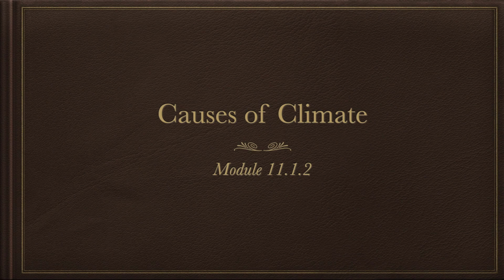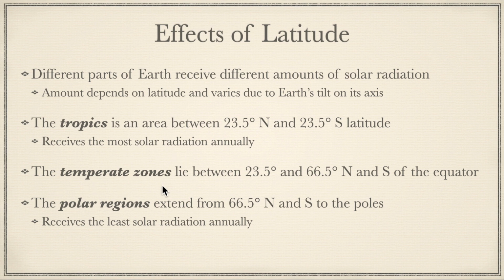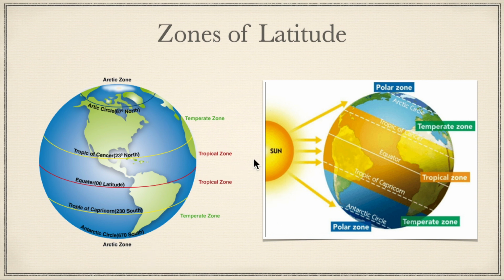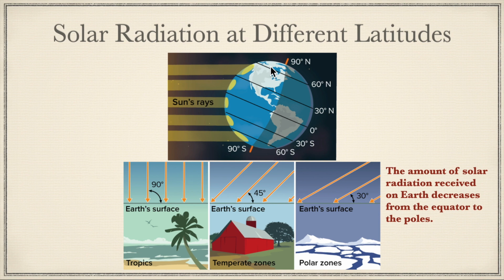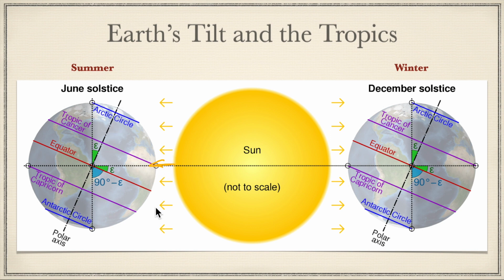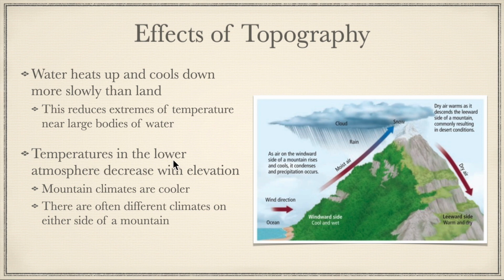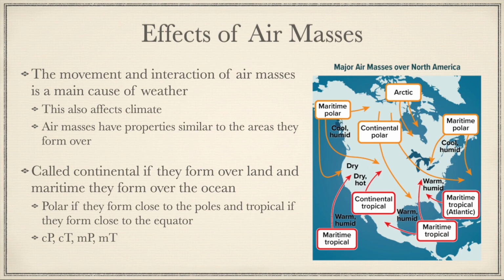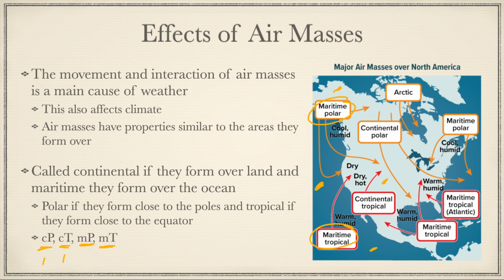11.1.2 - Causes of Climate